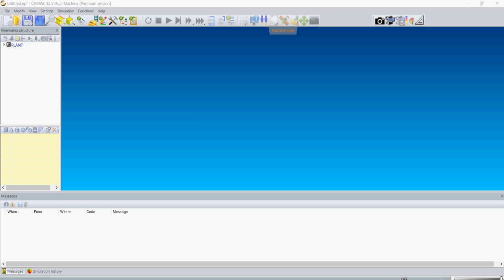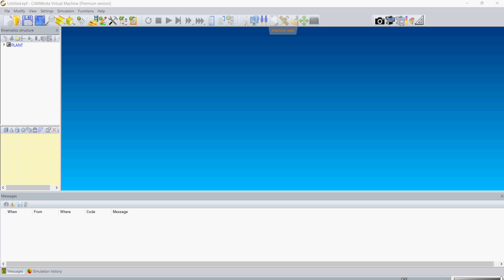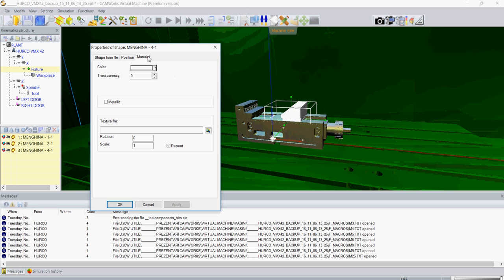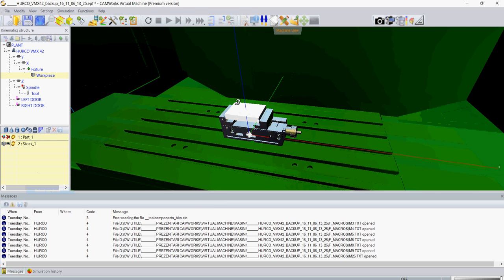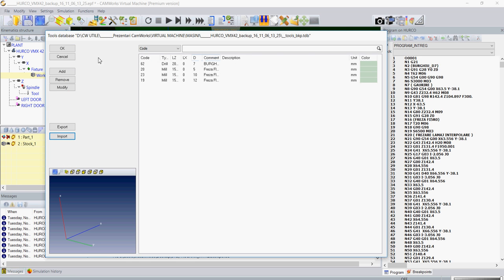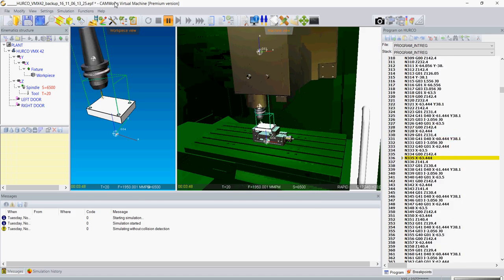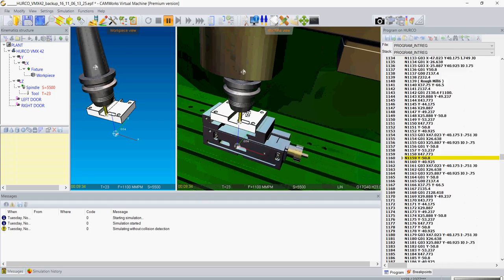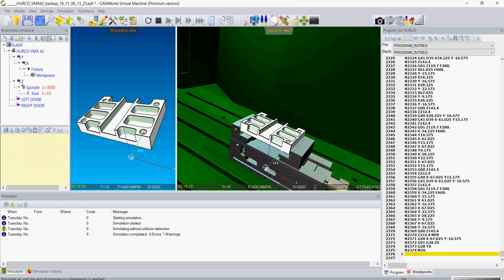CAMWorks Virtual Machine: Hurco VMX42.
CAMWorks Virtual Machine Premium Demonstration.